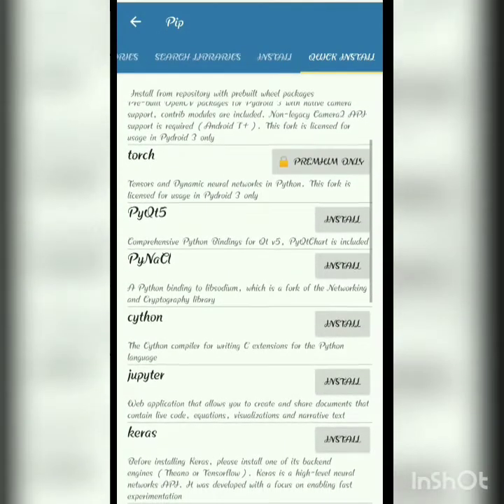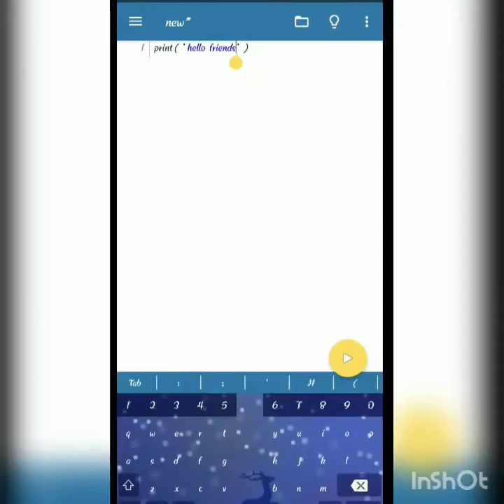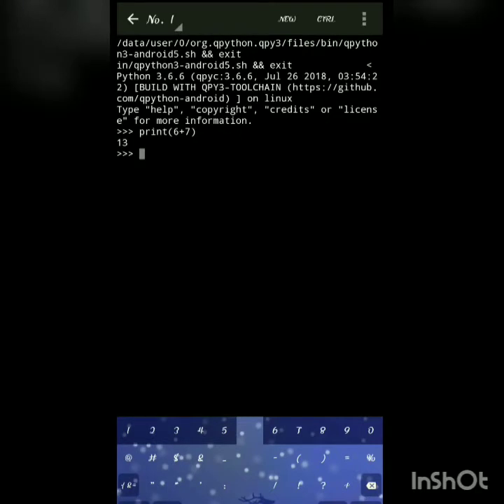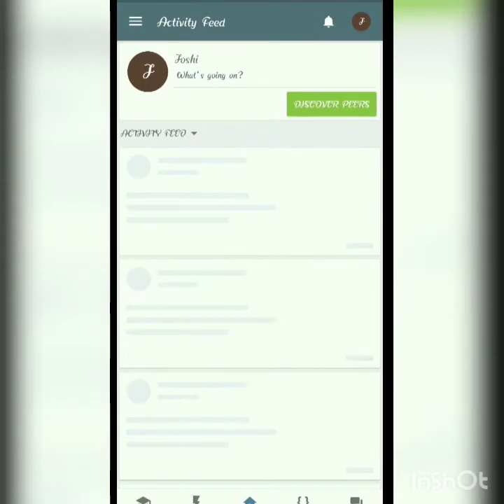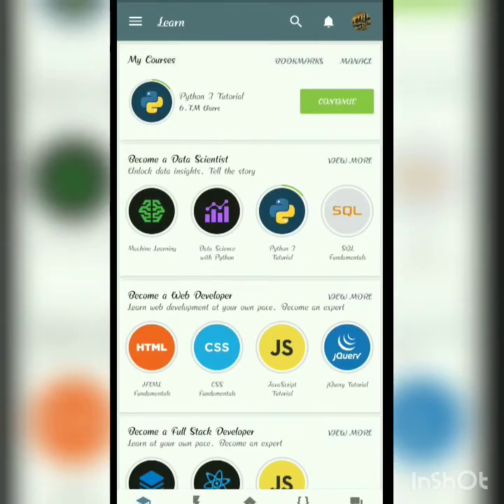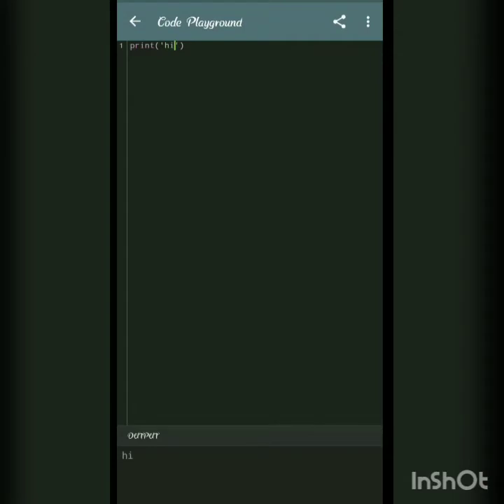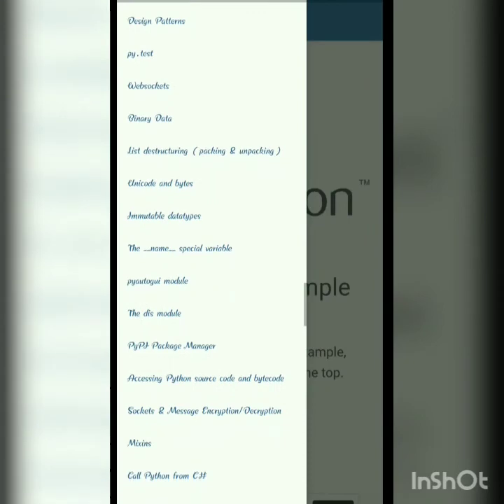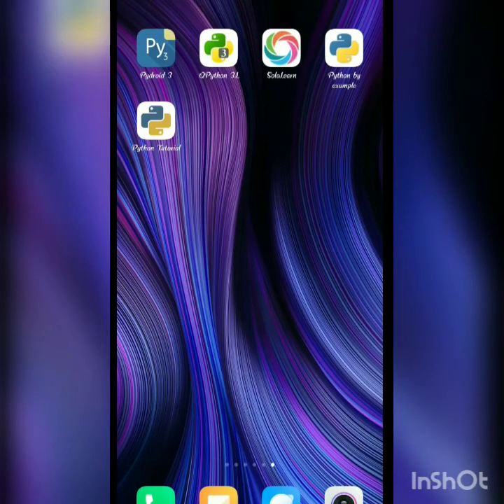Top 5 Python App for Android | Best Python Apps | Tech Joshi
Top 5 Python Apps for phone. Easy to use platform. Interface to learn and code as well.
1. Pyroid 3
2. Q python 3L
3. SoloLearn
4. Python by example
5. Python Tutorial